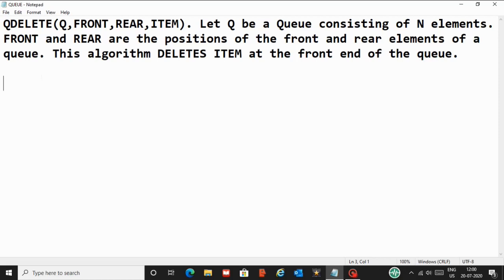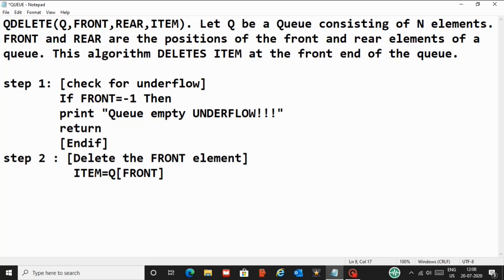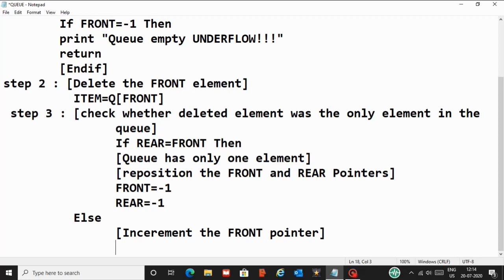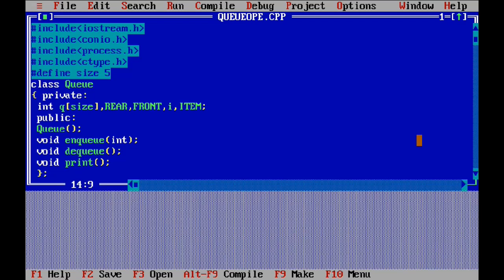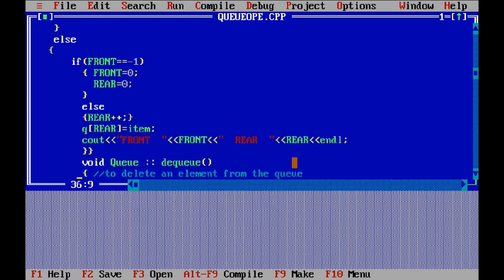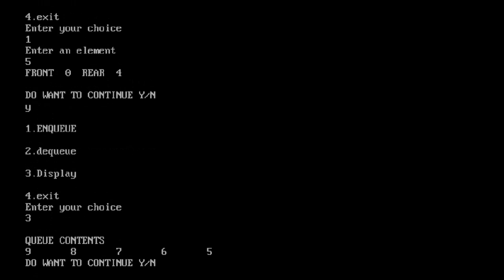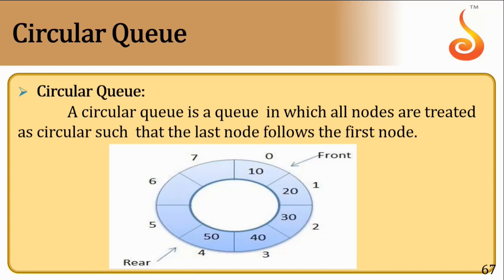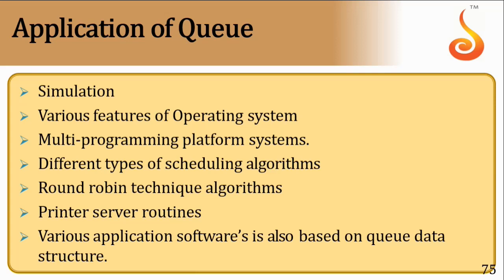Deeksha Online | PU 2 | Computer Science | Data Structures | 21-07-2020